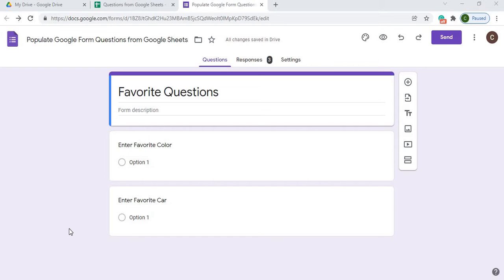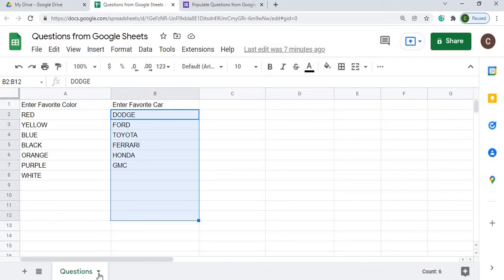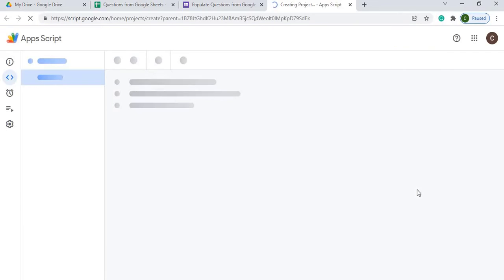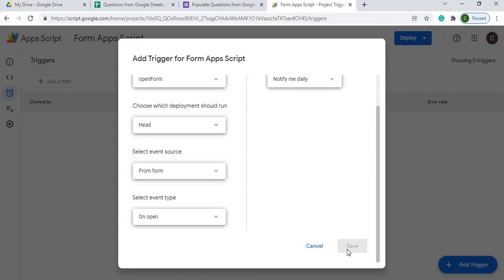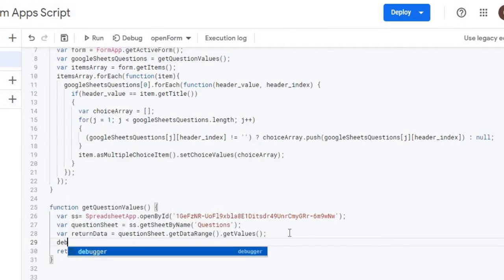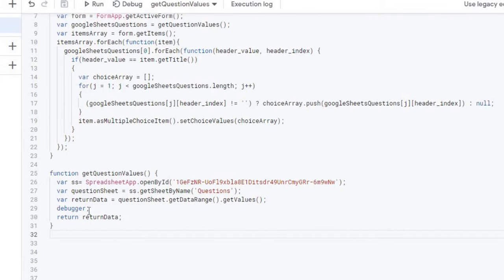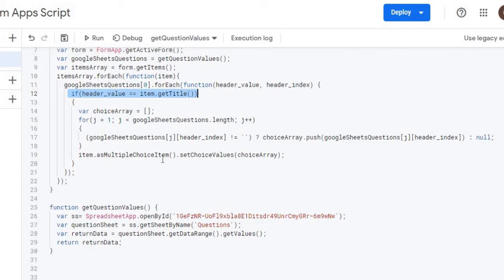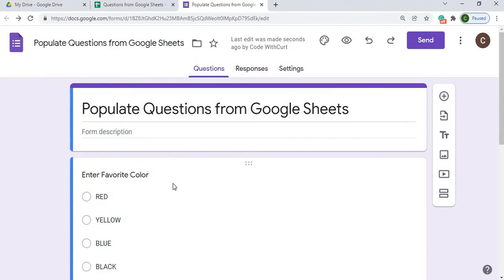Google Forms - Populate Options on Questions From Google Sheets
In this video, I demonstrate how to take options on a Google Sheet and populate those options onto Google Forms Questions using Apps Script.